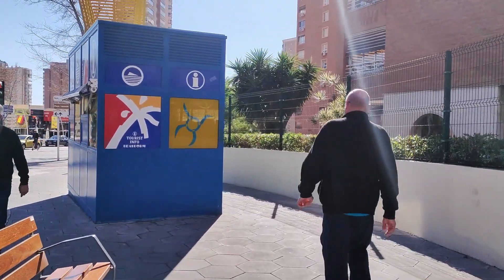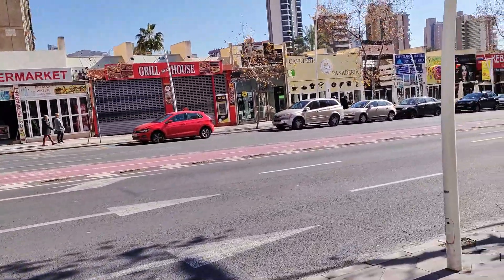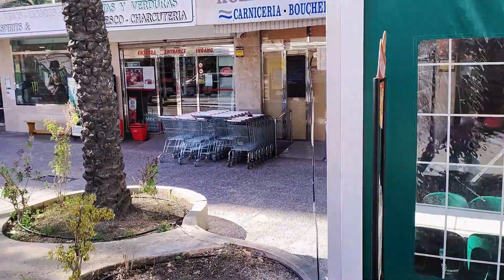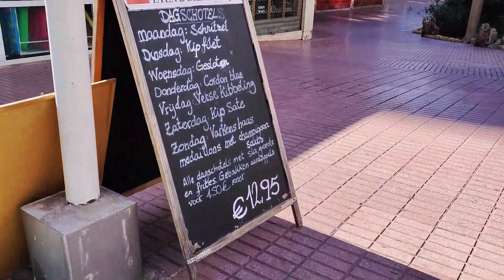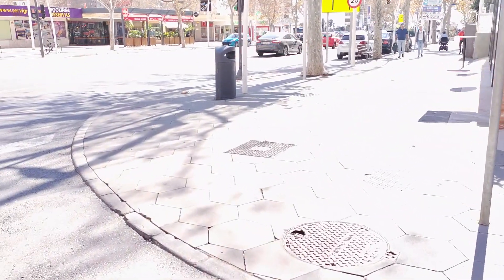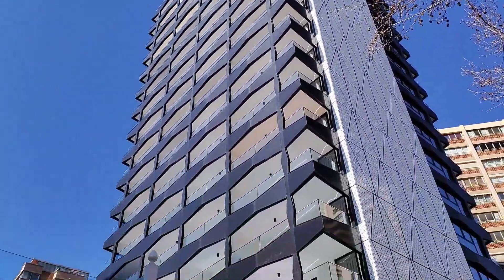BENIDORM INFO WALK!☀️💬📢Hotel Belroy & Hotel Cimbel !🍻🚲🌊🌴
Today's vlog takes you for a walk along Avenida Europa, one of the resort's very long avenues, starting at Calle Ibiza, and all the way down to the beachfront.